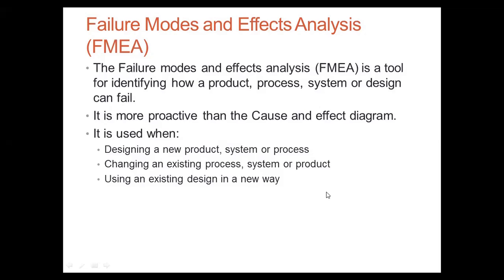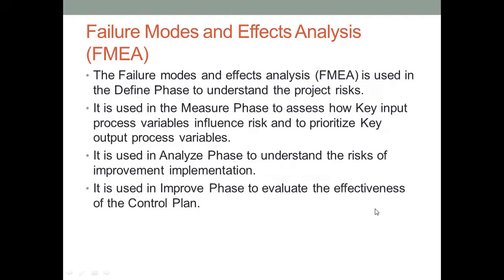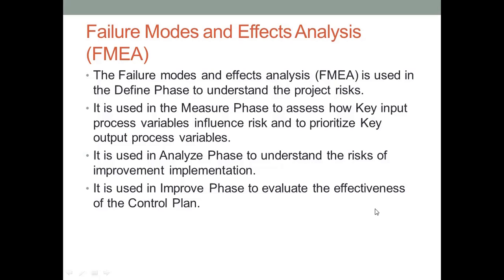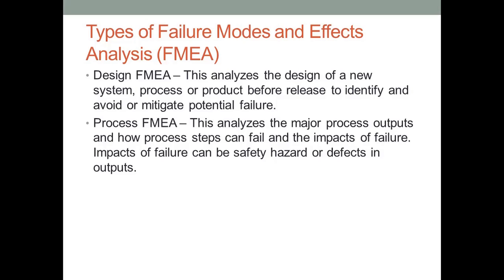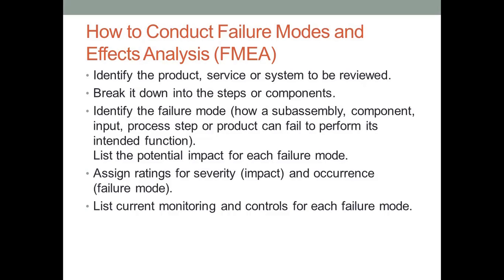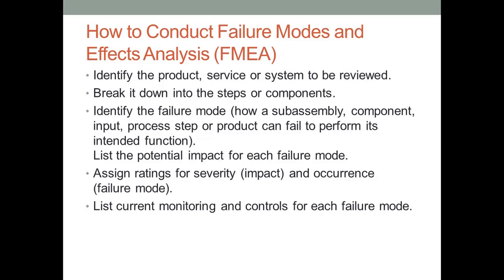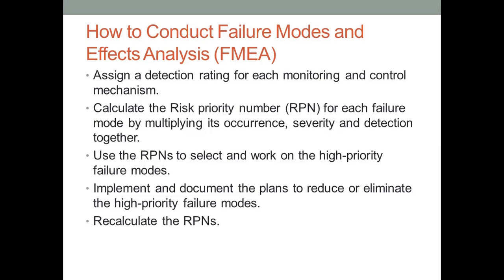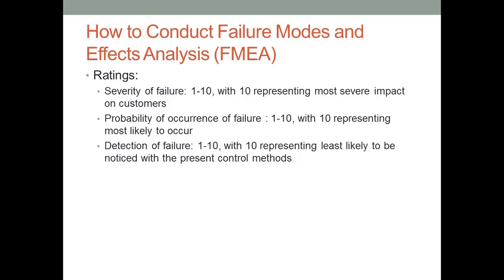Preventing and Mitigating Failure with FMEA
This video focuses on how FMEA (Failure Mode and Effects Analysis) is an effective technique in identifying, preventing and managing failures in a system, design, product, service or process.